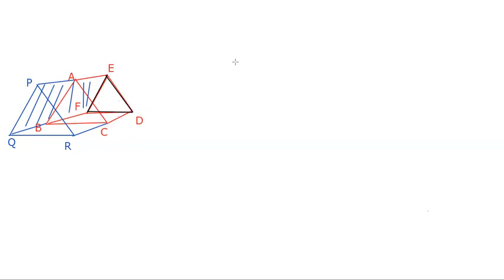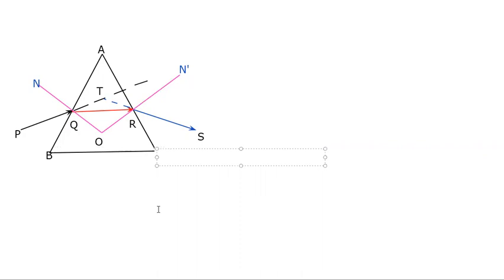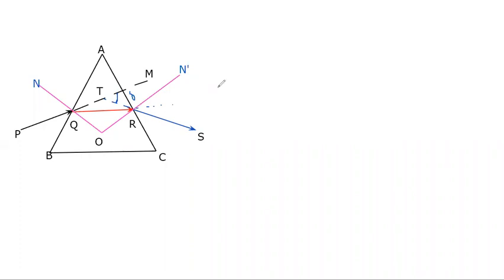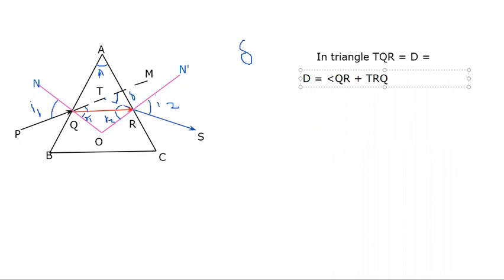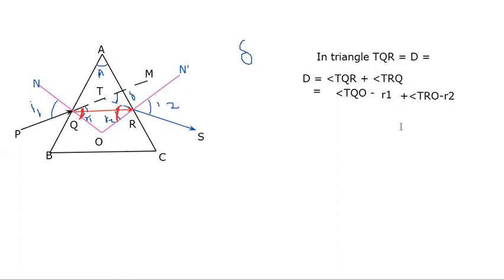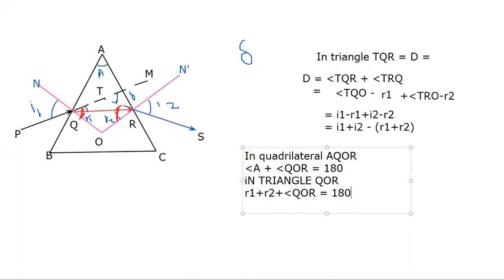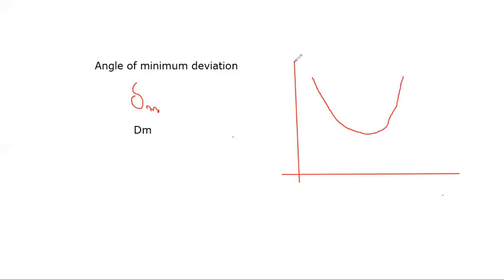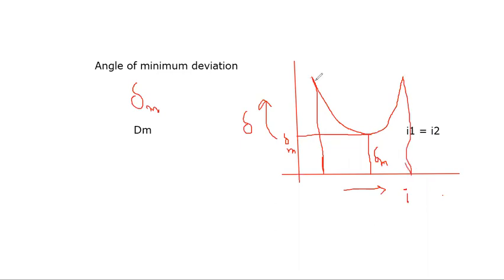Refraction through Prism: Refraction of Light: Episode 3 (NEET, JEE, CBSE,ISC)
The video contains refraction of light through prism..It contains mathematical derivation of the angle of deviation of light through prism and the graphical relationship between angle of deviation and angle of incidence.